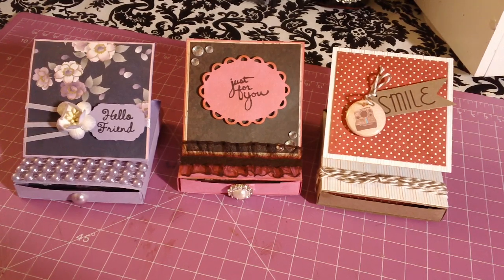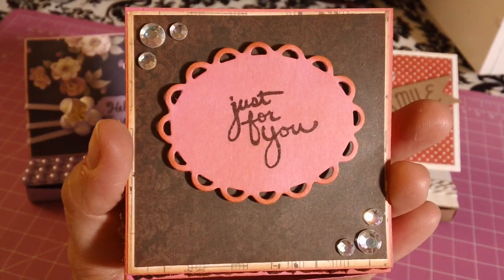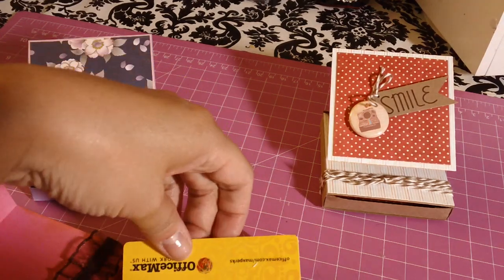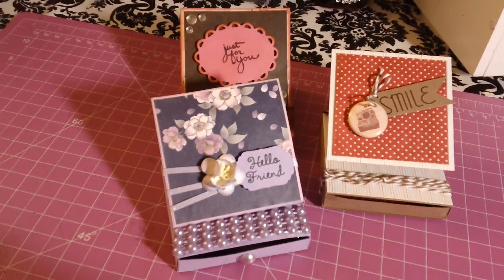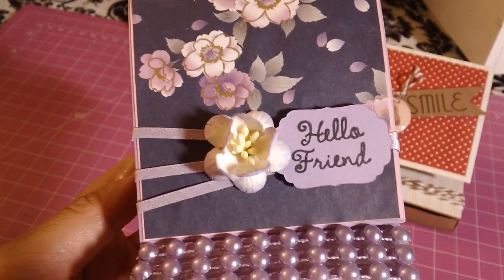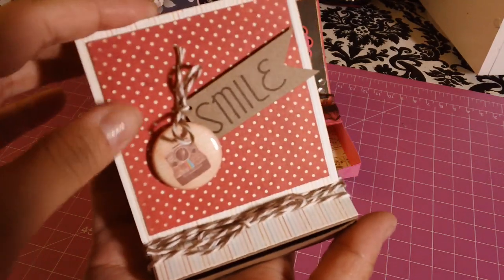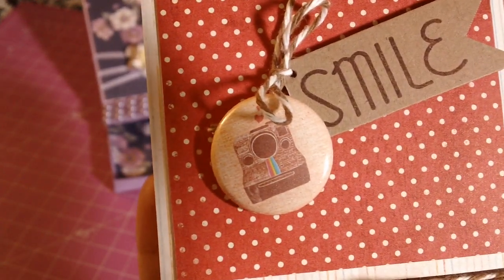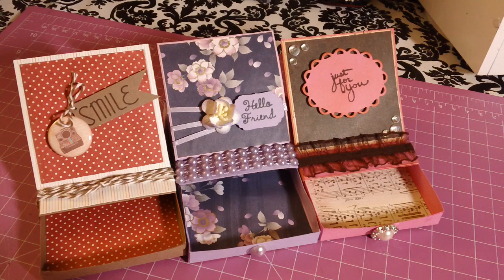Easel card with drawer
I hope you like what I worked on today.

Here is the link for Alex's (MrsMcCabescraps) etsy shop for her cute buttons!!

xoxxoox
Marisa